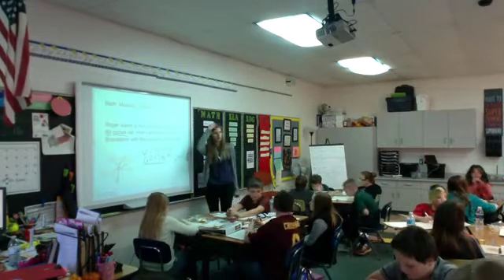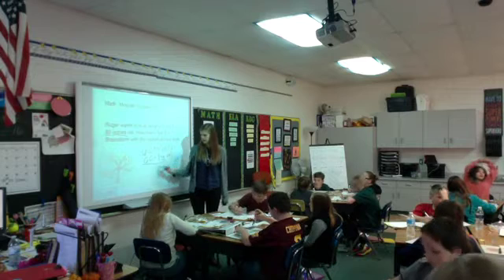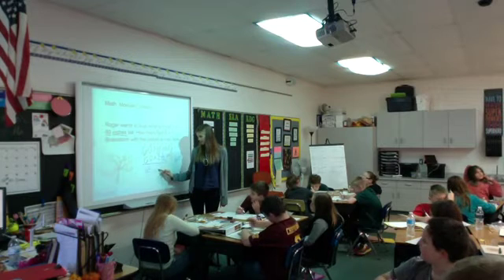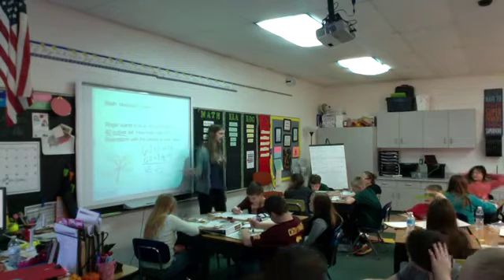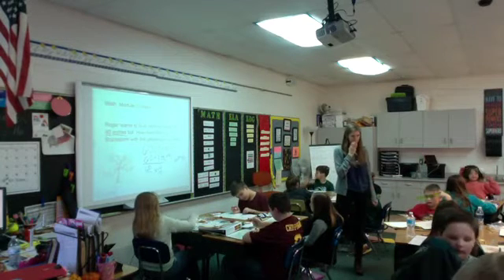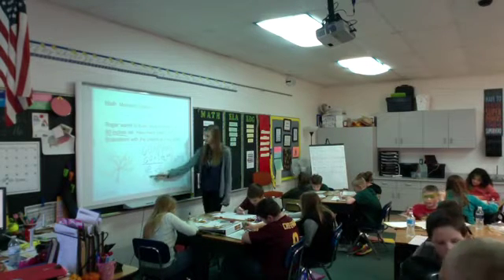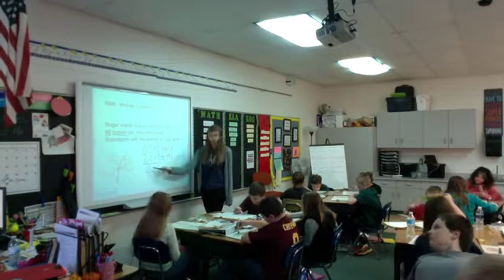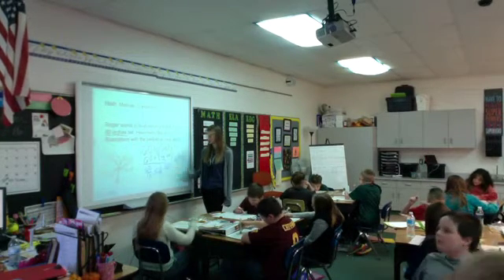Swihart Lesson 2 Hour 2